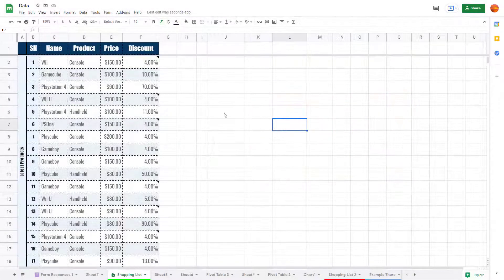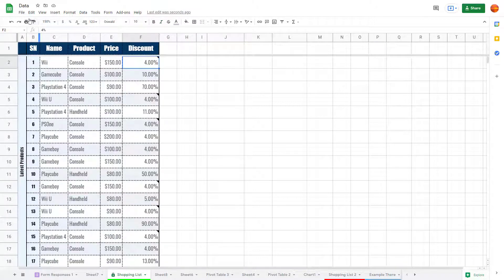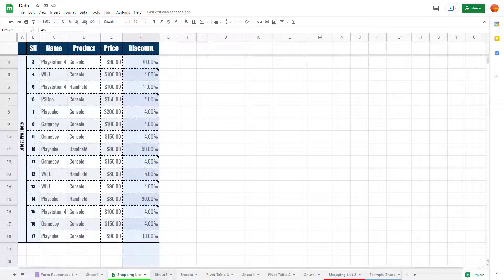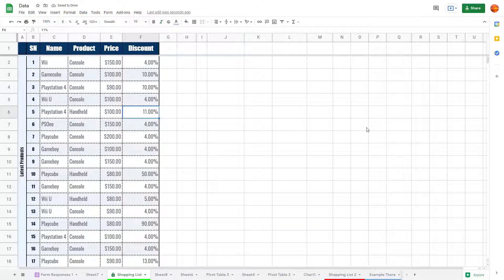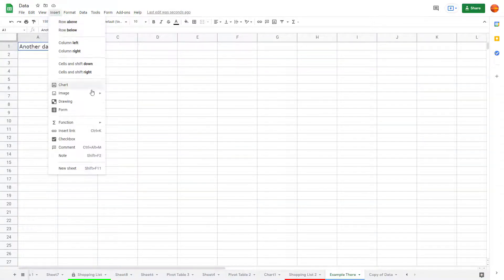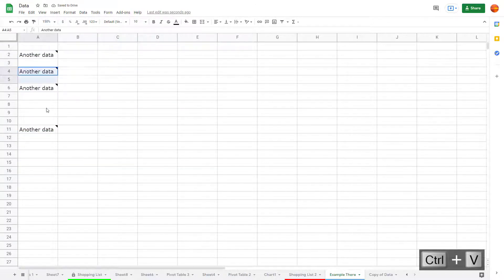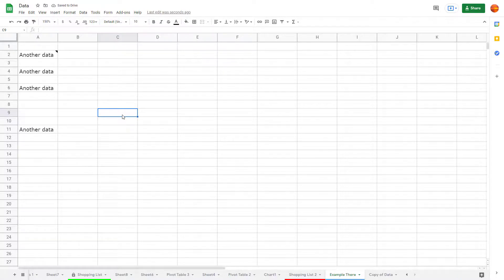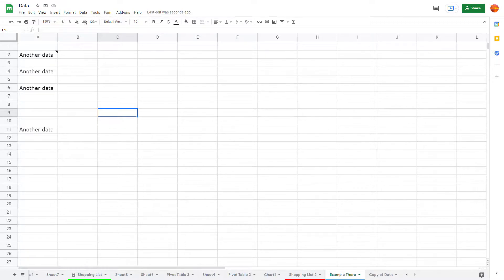Google Sheets Tutorial - Lesson 104 - Clear Notes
In this tutorial, we will be discussing about Clear Notes in Google Sheets